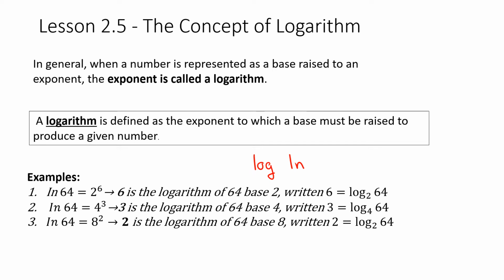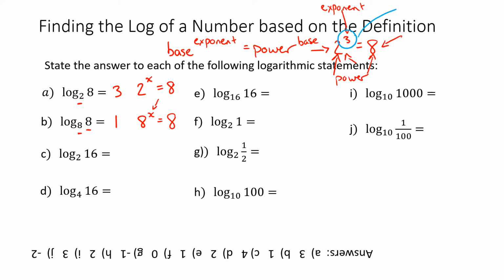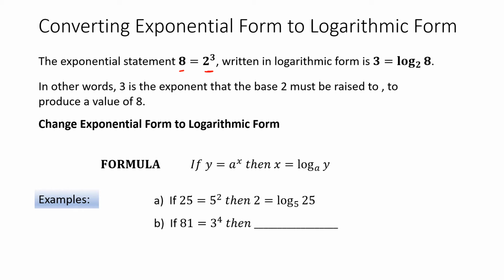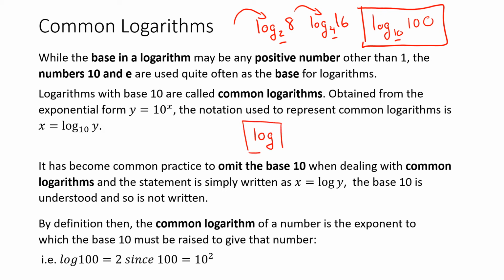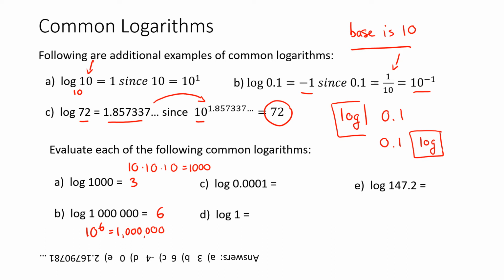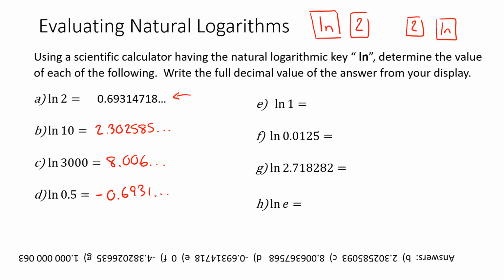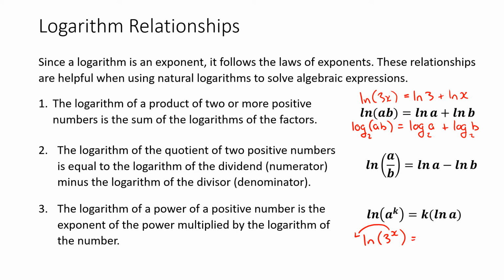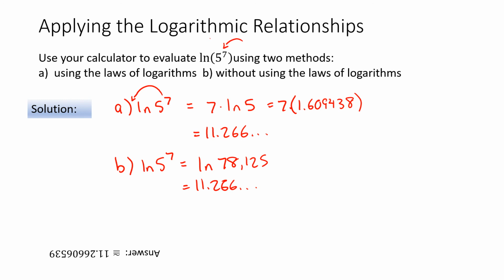BCO 101 - Lesson 2.5 - Logarithms - Basic Aspects